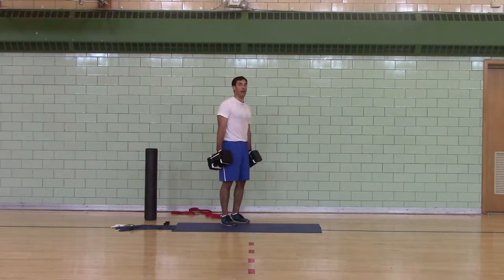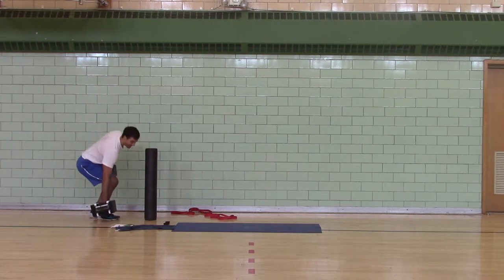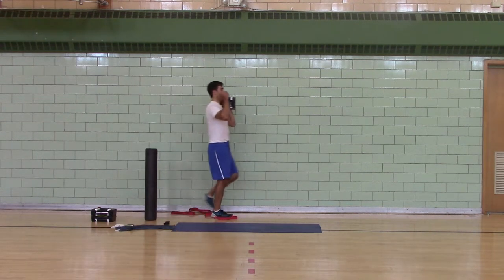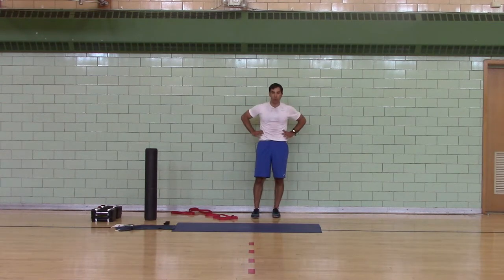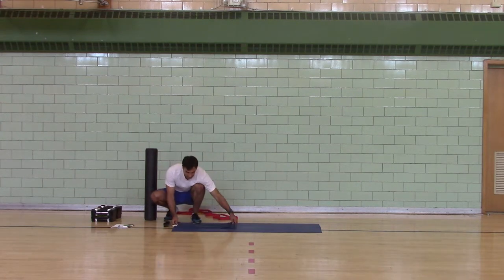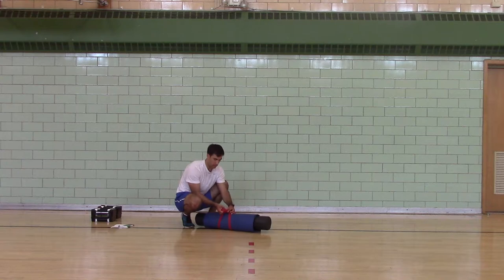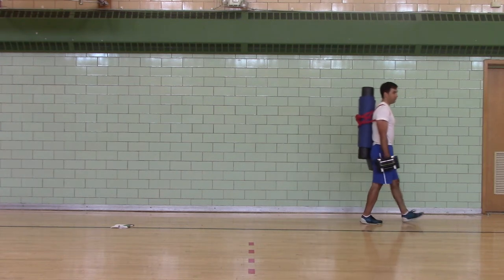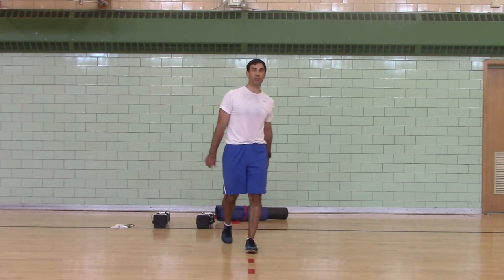Newton Boot Camp: DB Farmers Carry, Weighted Carry and How to Carry Your Equipment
to learn more.

DB Farmers Carries, Suitcase Carries, Waiters Carries, Weighted Carries are great exercises to train postural stability, ipsilateral balance when you're on 1-leg, grip strength, core strength, glute strength and more.  They're super fun, portable and can be done with numerous implements besides dumbbells, though implements with set weights, specifically dumbbells because that's what we use in boot camp, allow you to track your progress because as you get stronger, you can carry heavier dumbbells.

How To Carry Your Equipment?

Lay out your exercise mat.
Lay down your towel inside the middle of the mat and start it at 1 end of the mat.
Lay your mini bands down perpendicular to your towel & mat, on top of your towel.
Lay your roller down, perpendicular to and on top of the mat & towel.
Roll up the mat & roller like a sleeping bag, until it's tight and not loose.
Place the mat and roller on top of your 1" super band.
Take 1 end of the super band and pull it through the other end.
Pinch the bands as close to the roller as you can.
Take the long end and wrap it under the super band against the roller.
Make a loop and pull the super band through the loop.
Now slide the 1/2" band through the new loop you've created.
Wrap the 1/2" band around the roller towards the side opposite the loop.
Place your arms through each loop so you're back is against the roller and the super band loop is on the other side of the roller away from your back.
Wear it like a back pack.
Squat down & grab your dumbbells.
Stand as tall as possible.
Walk.